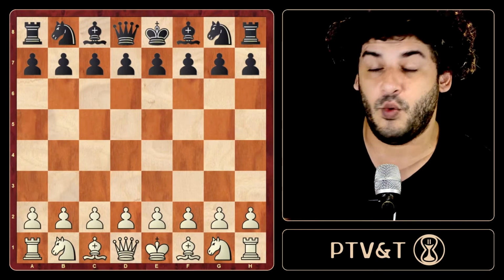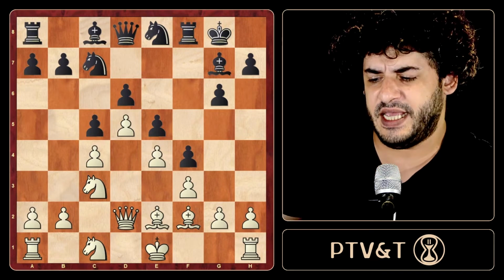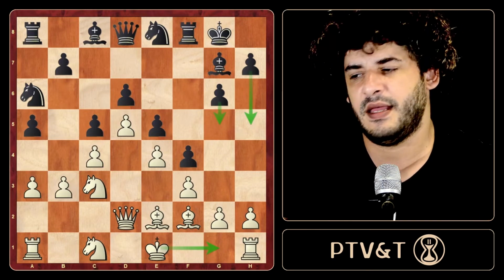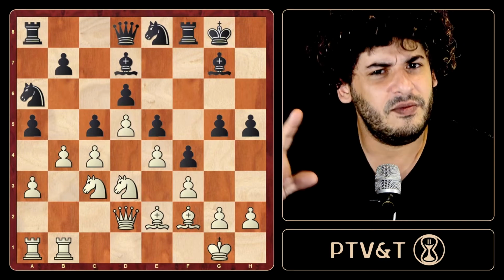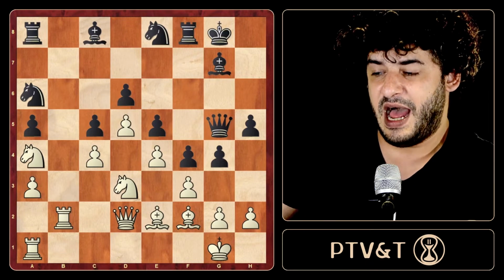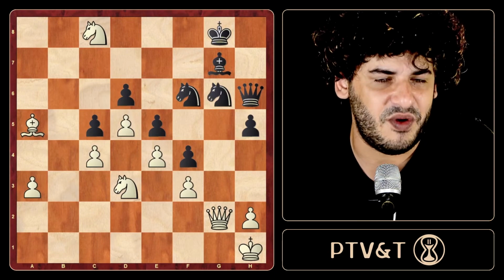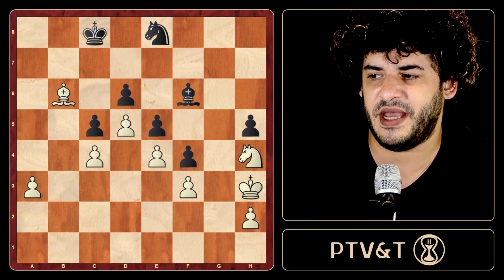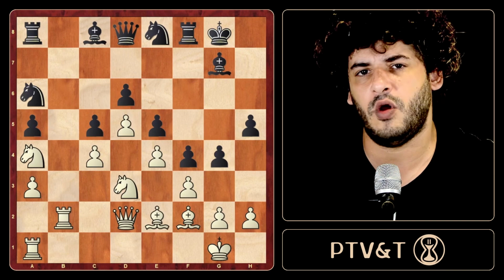KID bayonet attack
I wanted to talk about the bayonet attack for a long time, and this video is a look at it from both colors. I think what i love the most about it is that it´s one of the few things in chess that we humans understand better than computers, at least talking about seeing the big picture. Enjoy!

00:00 Intro
01:03 The game
05:40 The big moment to analyze all the themes